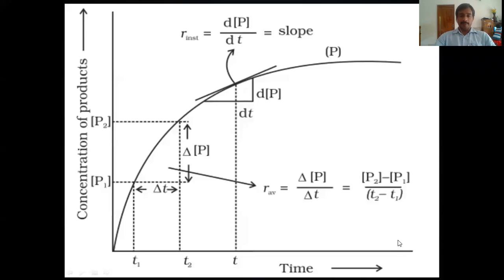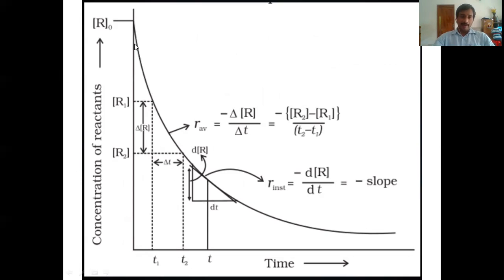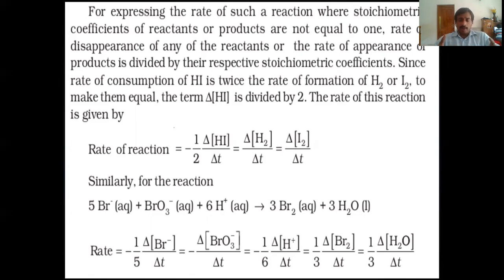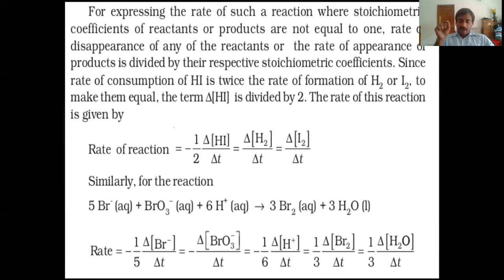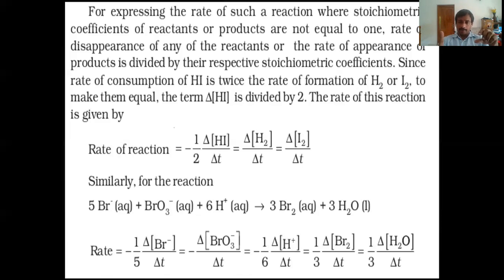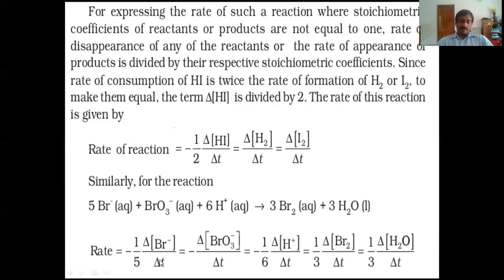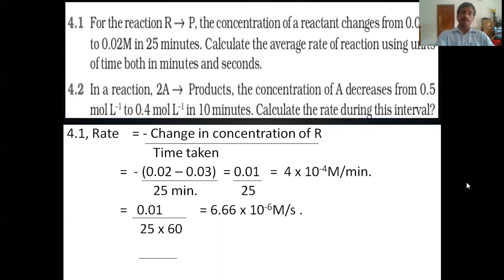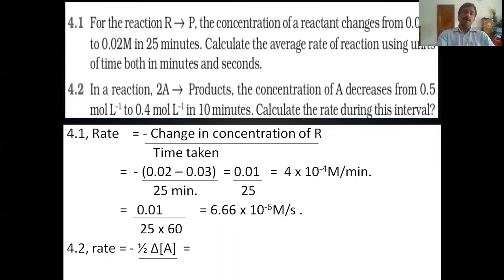SMS Kannur Chemistry Chemical Kinetics 2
Calculation of rate